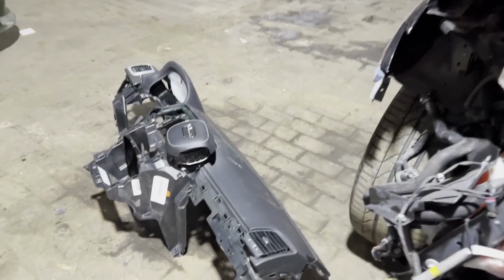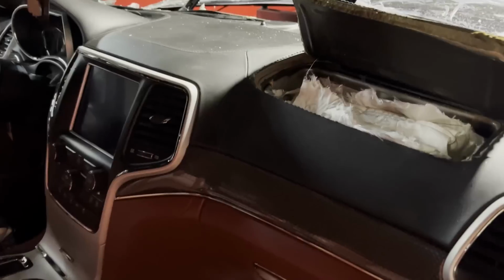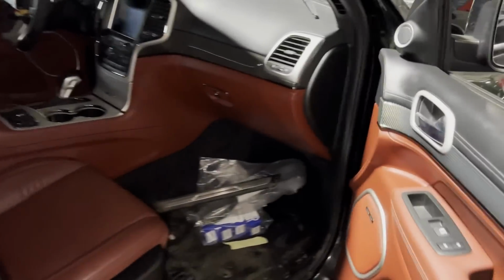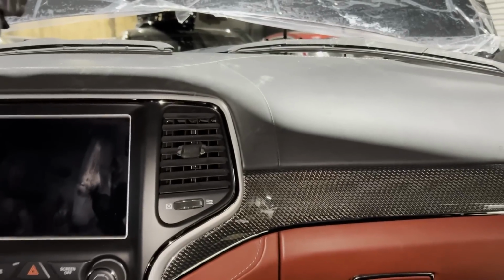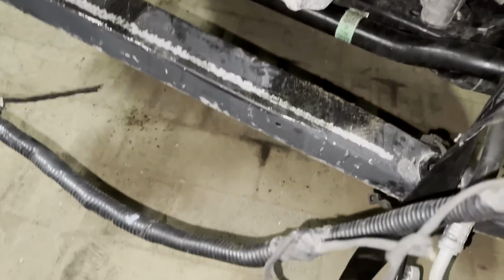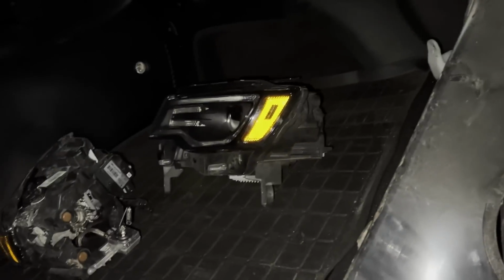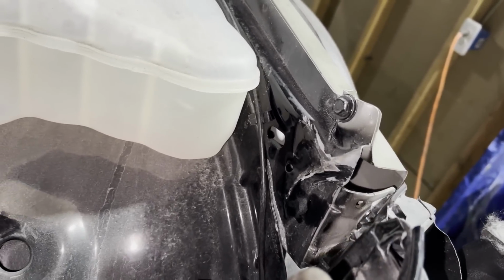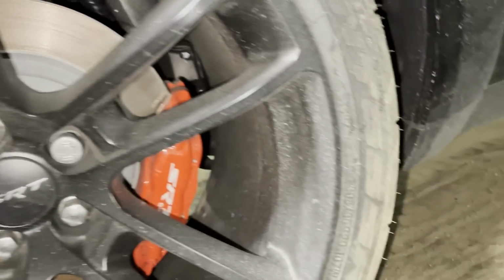Replacing The Airbags and Suspension On My Wrecked Hennessey Trackhawk! *NEW WHEELS*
Mailing Address:
3319 GREENFIELD RD PMB 441
DEARBORN, MI
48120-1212